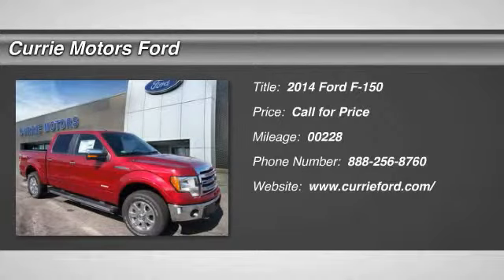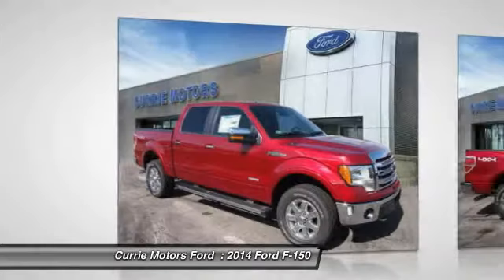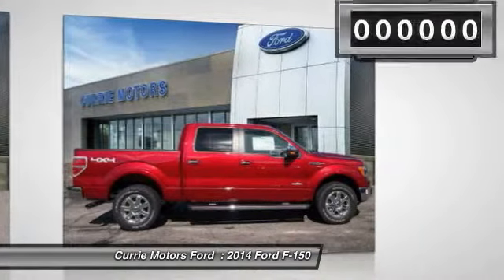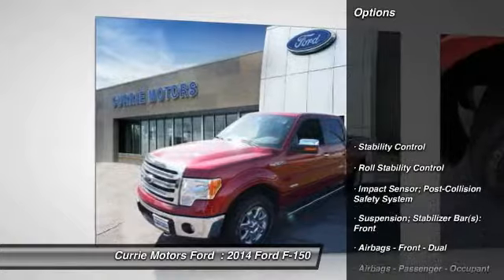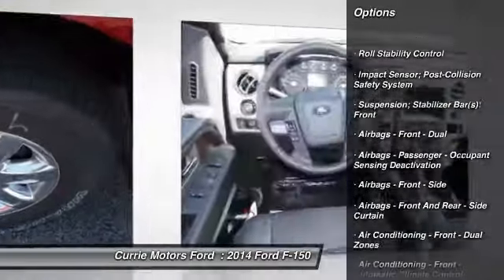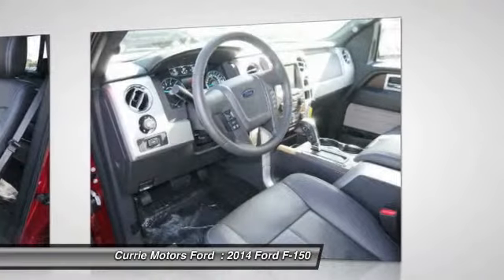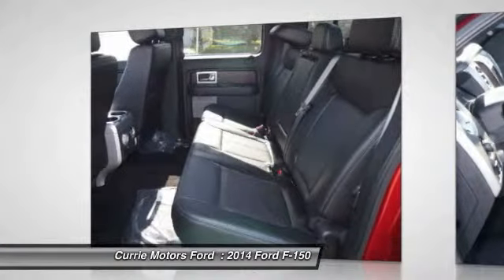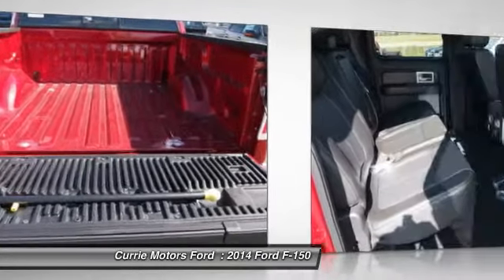2014 Ford F-150 Frankfort, Chicago, Bolingbrook H8532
2014 Ford F-150 Lariat